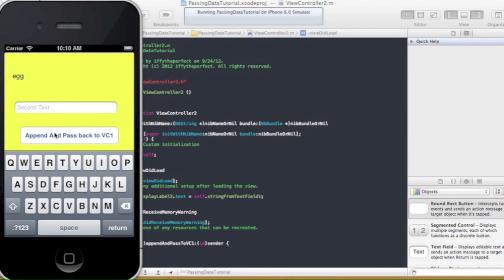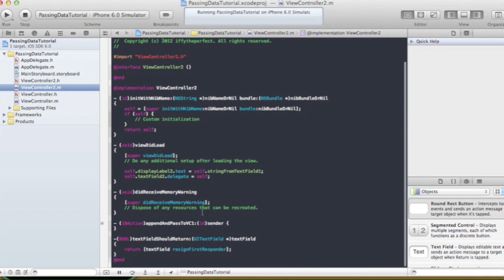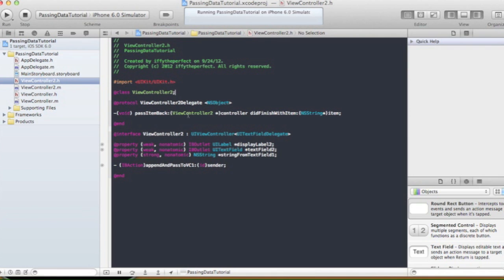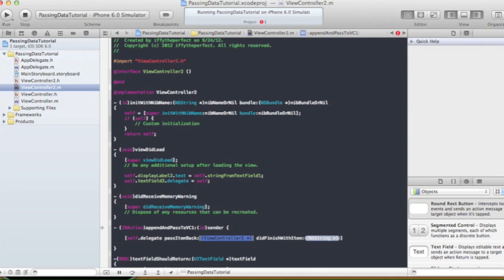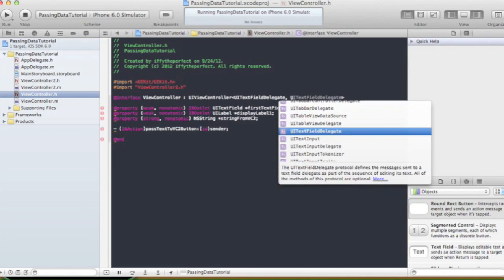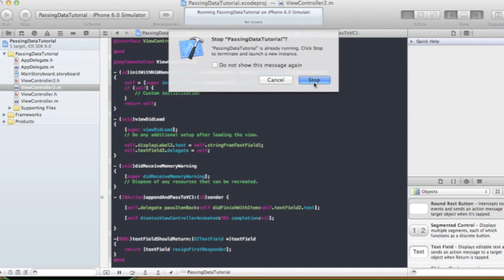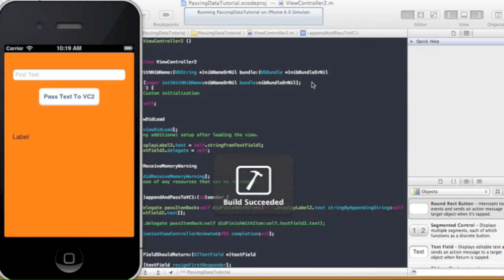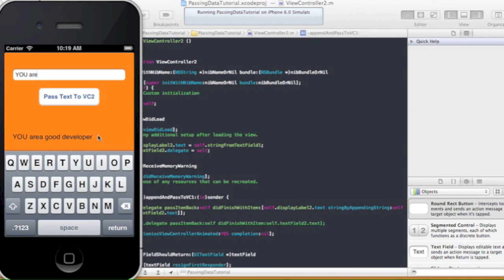Passing Data between ViewControllers - Xcode 4.5 - Part2/2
In this tutorial, I show how to pass data between two view controllers back and forth. I pass an NSString from viewcontroller forward to viewcontroller, and I pass an NSString back from ViewController2 into the original ViewController using our own defined delegate and protocol. I switch between views using presetViewController. I show how to create my own delegate and protocol and how that can be used to pass data back from a viewcontroller.